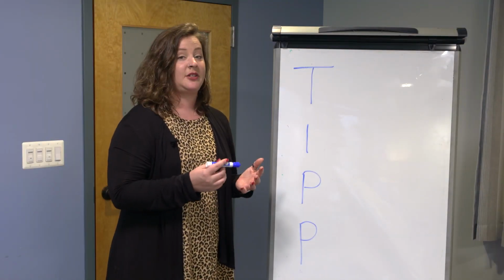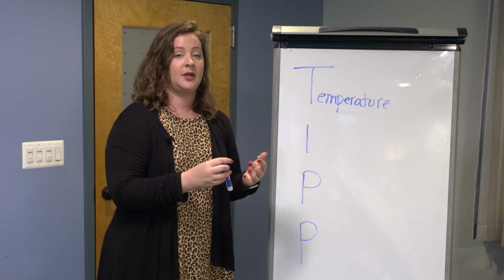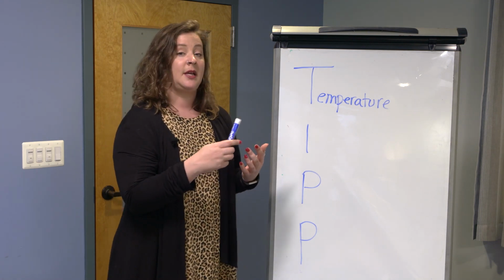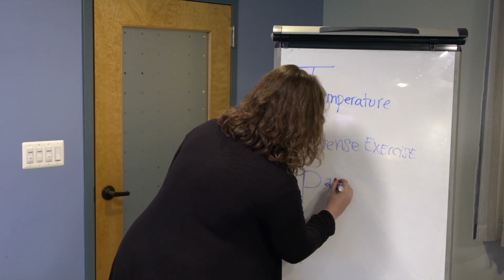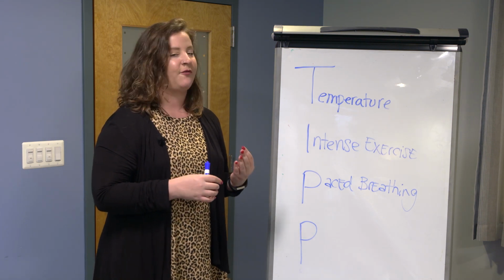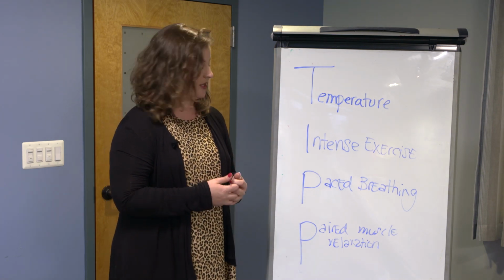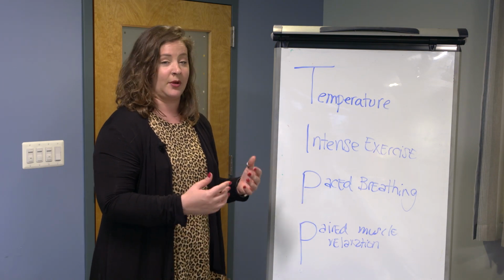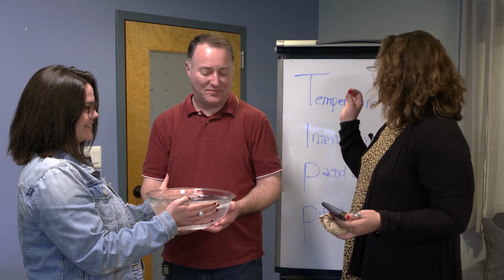3 DBT Skills TIPP